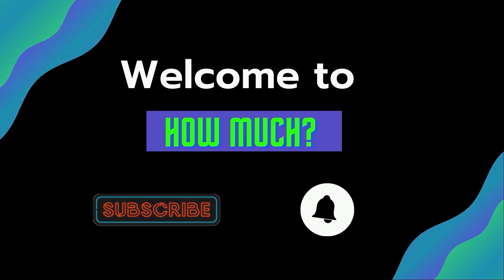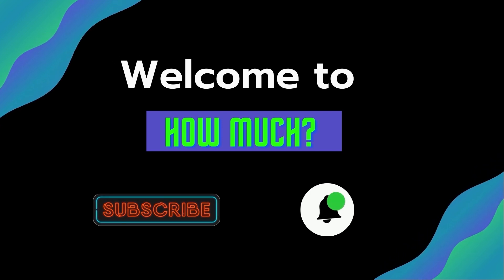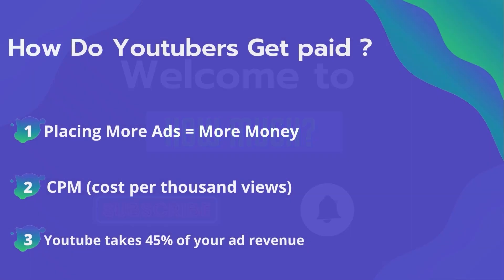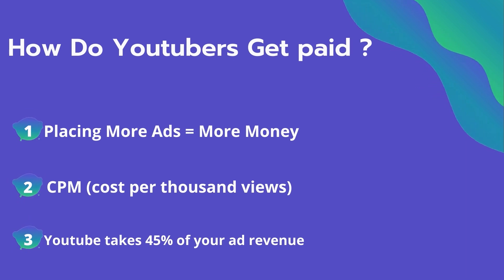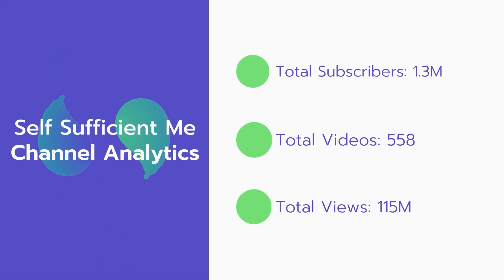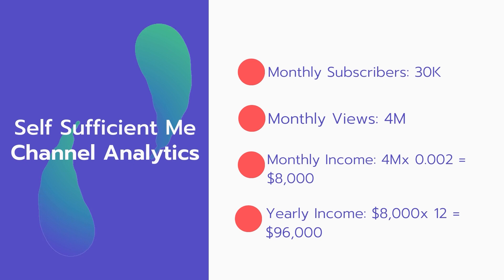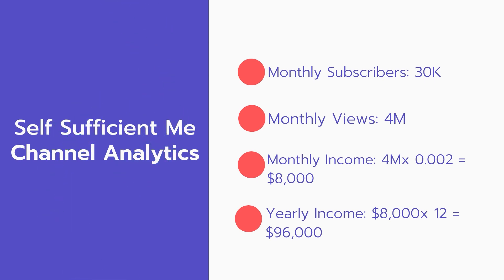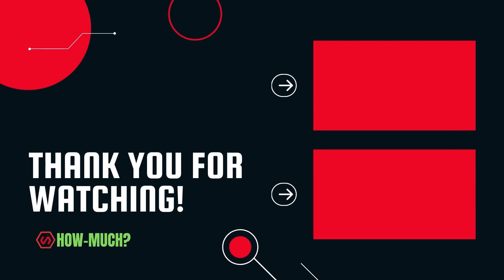How Much Does Self Sufficient Me Make on YouTube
In this video, I will show you the estimate of how much money does Self Sufficient Me makes on YouTube.